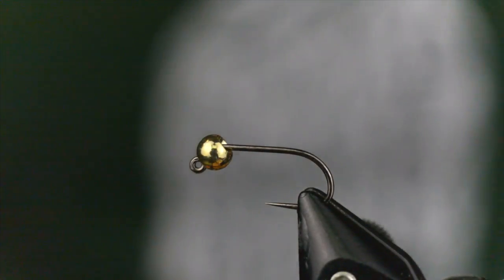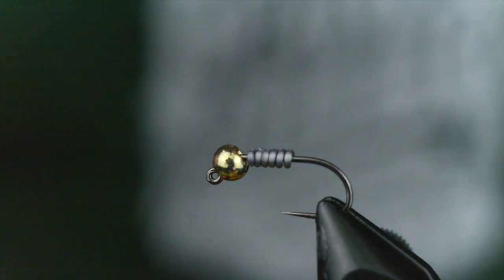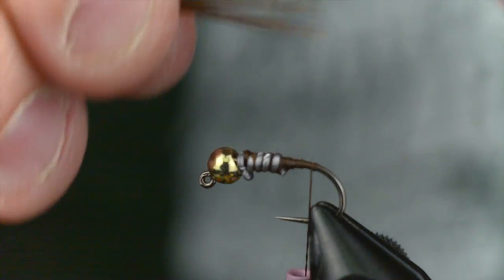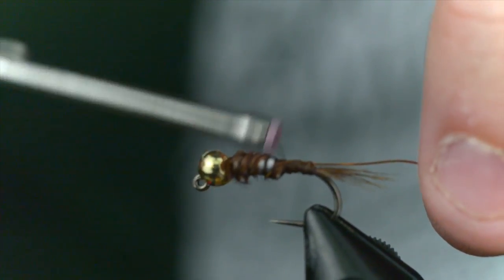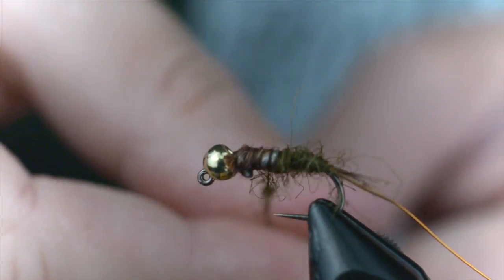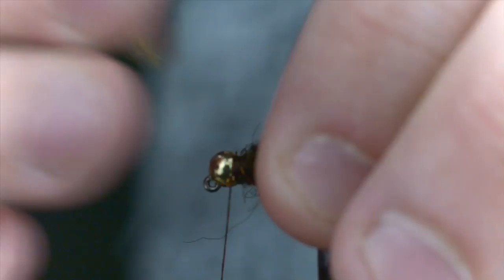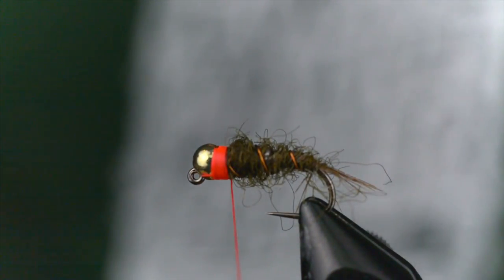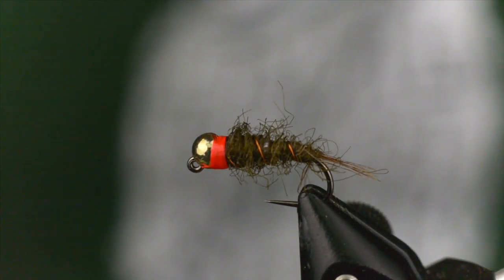How To Tie a SIMPLE Euro Style Nymph for Trout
Here is a basic Euro or European style nymph to tie for beginners that will catch fish! Fishing this fly as a point fly in your esn or tight line system will connect you well to the flies! Materials needed are:
- size 8-12 jig hook
- bead to match
- fine dubbing in color of your choice
- 140D brown thread
- bright orange or red thread
- pheasant tail fibers
- hardener

(Save 20%)